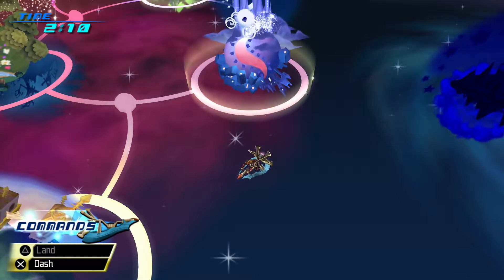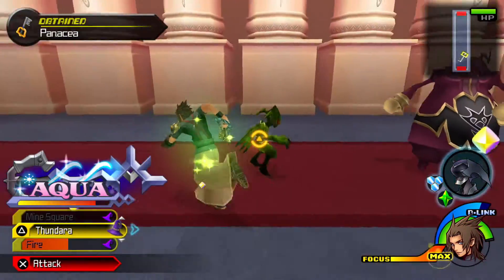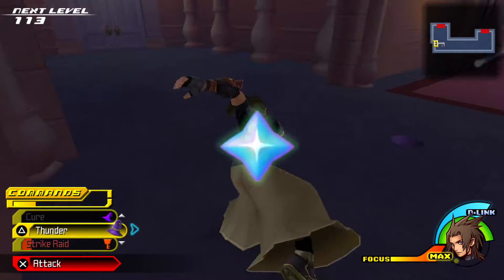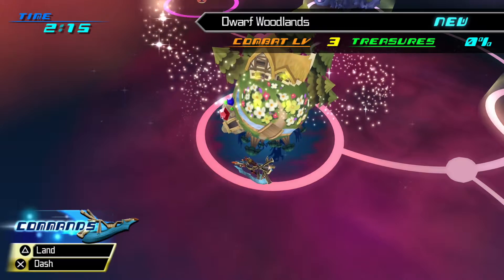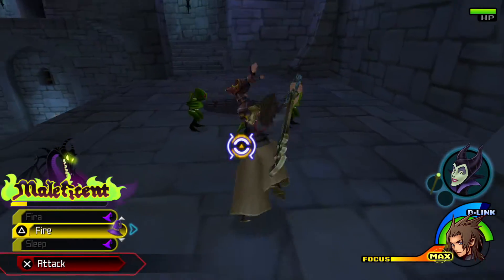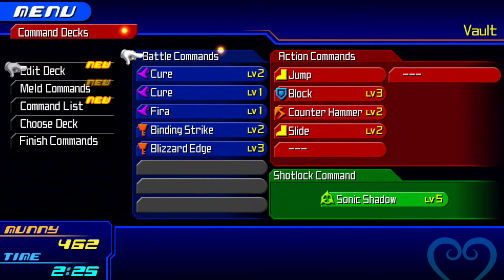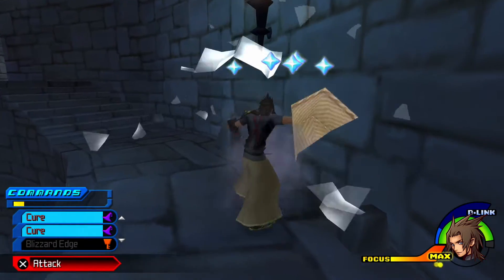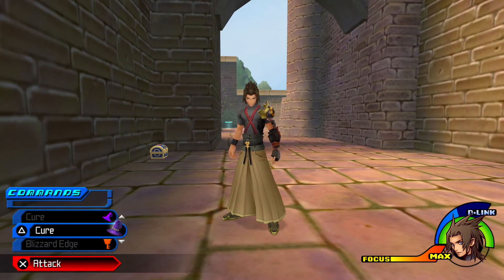Kingdom Hearts Birth by Sleep Final Mix | Part 6 - "A Mirror Trifle"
I grab a couple chests in the Castle of Dreams that we missed thanks to cutscenes at the start of the episode. Terra's next destination is the Dwarf Woodlands, home to the Evil Queen and Snow White. Envious of Snow White's beauty, the Evil Queen tasks Terra with killing Snow White and bringing back her heart. Terra makes a terrible life choice and ostensibly accepts.